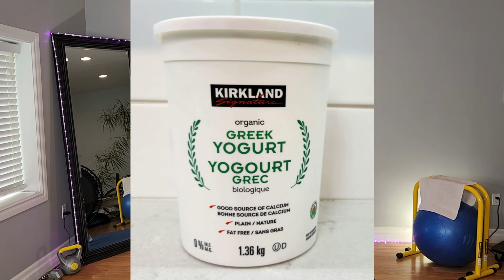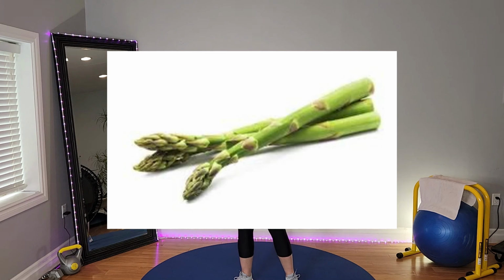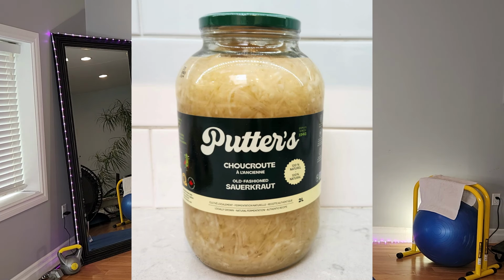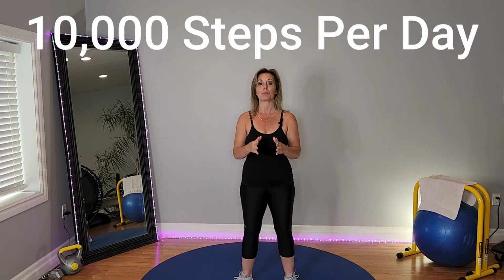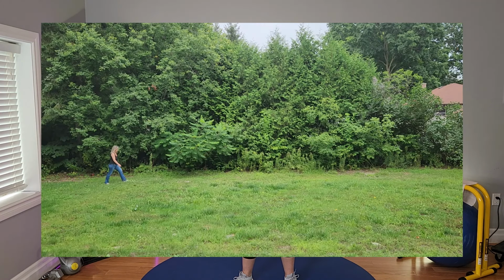Jumpstart Your Fitness Journey | Free 7-Day Beginner Workout and Meal Plan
Want to kickstart your fitness journey but not sure where to begin? Join this *FREE* 7-day jump start program designed specifically for beginners. Follow the guided workout routines and enjoy delicious foods that will nourish your body. Don't wait, start your journey today! *EVERYTHING YOU NEED IS NOTED BELOW* Read over carefully, ask questions if you need any assistance. *Disclaimer below* 7dayfree free workout mealprep *Adjust/Modify any exercises moves that do not agree with you, as well as food(s) - adjust as needed for your body and dietary needs.*

0:00 Intro
0:15 Welcome to your Jump Start Plan
0:36 Description Box Below is all the information you need
0:58 Cabbage Soup
1:15 Health benefits of food
2:25 10,000 Steps per day (YES, you can)
2:55 Equipment Tips
3:38 Grocery Shopping Tips
3:50 Thank you and final comments

*Day 1* HERE WE GO!
Workout + 30 min outdoor walk
Food:
Breakfast: 3/4 cup Greek Yogurt with tsp of Peanut Butter (blend in)/Slice of Toast
Lunch: About 6oz Chicken with Asparagus (5 or so)
Dinner: 1.5 to 2 cups Cabbage Soup/Side Salad EVOO & Apple Cider vinegar dressing with 1/2 Avocado.
(obviously water through the day)

*Day 2* Excellent!
Workout (hand weights optional) + 30/min walk
Food:
Breakfast: 2 Poached Eggs/Slice of Toast with butter
Lunch: 1.5 to 2 Cups Cabbage Soup
Dinner: 1 Cup of Ground Turkey with 1 Cup of Rice / Small Side of Sauerkraut
(Water through out the day)

Food:
Breakfast: 2-3 Scrambled Eggs with 1/8 Cup of cottage cheese stirred in/Slice of Toast with Butter
Lunch: Beef Burger on a toasted piece of bread
Dinner: Cabbage Soup/Salad EVOO & Apple Cider

Food:
(Water through the day)

*Snacks - only when needed:*
90% Dark Chocolate 1 - 2 squares
Almonds 1/8 Cup
Watermelon 1 Large Slice
Cup of Chicken Broth

*Bonus Workouts when you feel like it*

*Connect:*

*Attention*: When beginning any fitness workout or food regimen at home or other, it is important to consult your physician to ensure working out (to any degree) is right for you. Do not these workouts if your healthcare provider advises against it. Any exercises or information on this channel, through videos, comments or links to products is to be used at your own risk. Understand that participation in any exercise carries inherent risks of injury. By engaging in this video's exercises (or any of my videos), you acknowledge these risks and voluntarily assume full responsibility. E&OE